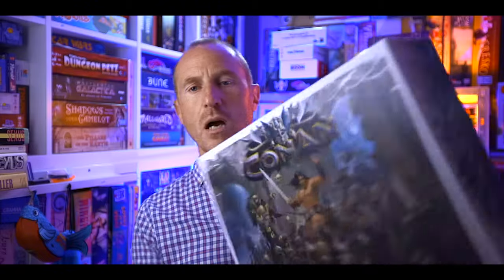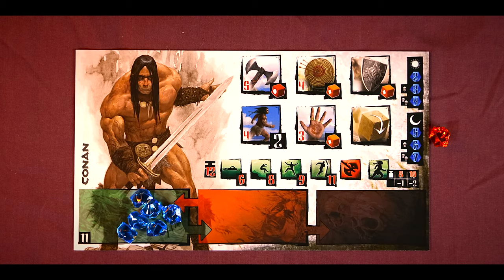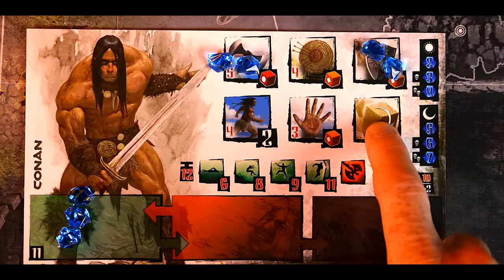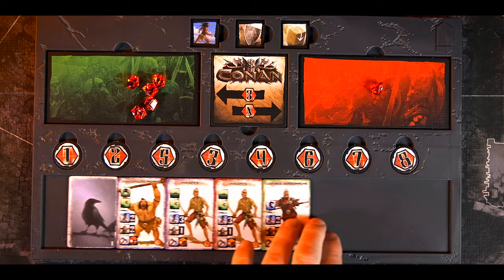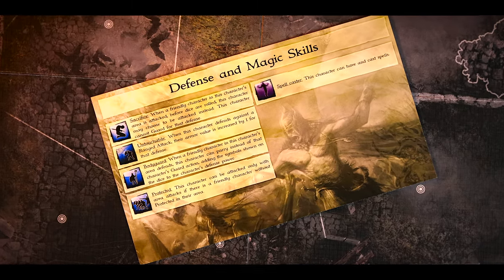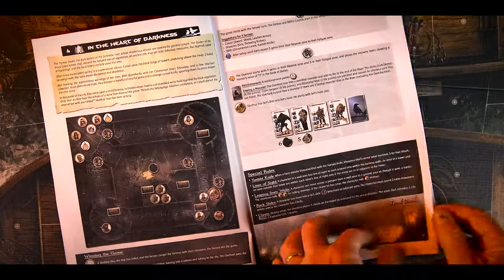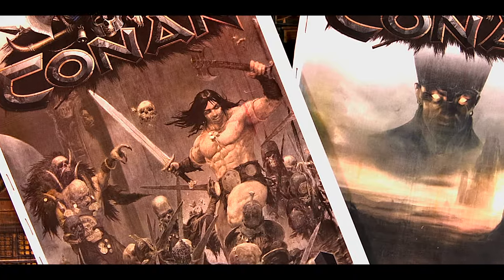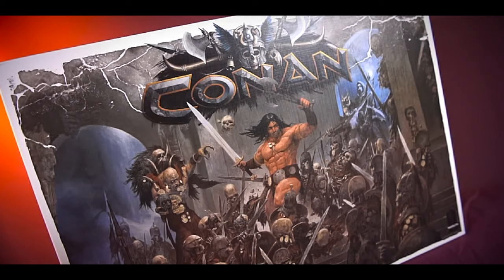Conan: The Board Game Review - Still Worth It?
Join us as we take a look at the scenario based miniatures game Conan from Monolith.